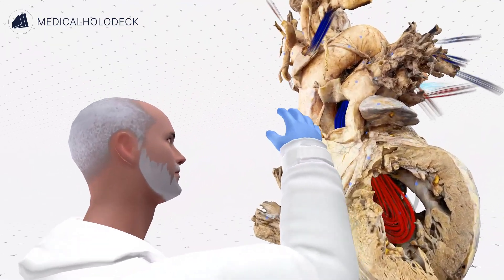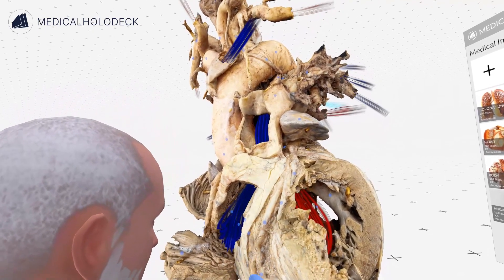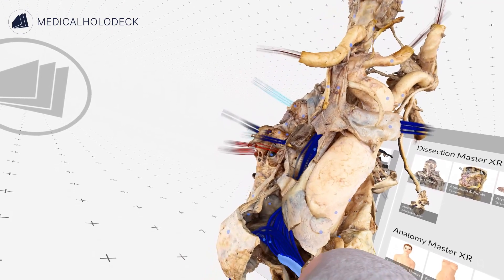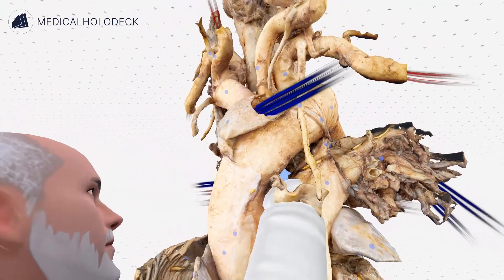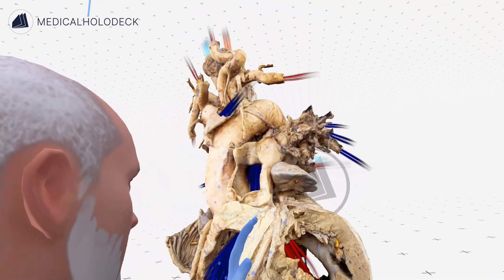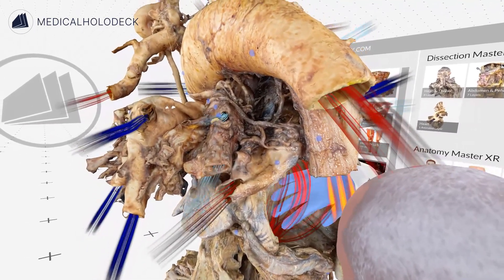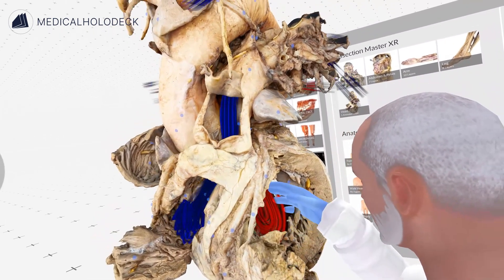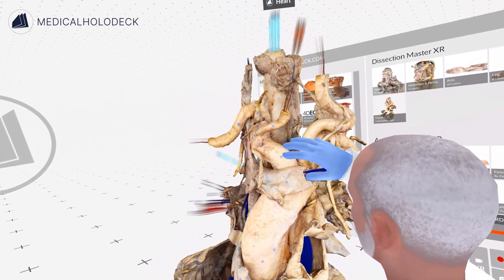The Path of Blood Through the Heart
Dive into the mesmerizing world of cardiovascular anatomy as we journey through the chambers and pathways of the heart. Our exploration starts by distinguishing the heart's two main sections: the right and left sides, each with unique functions and structures.

The Ventricles: Central to our journey are the right and left ventricles, the powerhouse chambers responsible for pumping blood out of the heart. These ventricles are neatly partitioned by the interventricular septum, a robust muscular wall ensuring the separate paths of oxygen-rich and oxygen-poor blood never mix.

Interventricular Artery: As we trace the heart's external surface along this septum, an artery emerges into view. This is not just any artery, but a crucial branch of the left coronary artery known as the left anterior descending or anterior interventricular artery. This artery plays a pivotal role in nourishing the heart muscle itself.

Journey of the Blood: Blood's voyage commences as it flows from the body, drained of oxygen, entering the right atrium via two major veins: the inferior vena cava and the superior vena cava. Once in the atrium, it is funneled through the right atrioventricular valve, landing in the right ventricle. Although it remains elusive in this exploration, there exists a pulmonary semilunar valve which the blood passes through next, making its way into the pulmonary trunk. This trunk then divides into two arteries - the left and right pulmonary arteries. These vital vessels wrap underneath the grand arch of the aorta, each leading to its respective lung.

Oxygenation and Return: Within the lungs, the magic of oxygenation transpires. Depleted blood acquires life-giving oxygen, turning from a dark hue to a vibrant red. This freshly oxygenated blood is channeled back to the heart via the pulmonary veins. It fills the left atrium, waiting for its next leg of the journey. Flowing smoothly, it descends through the left atrioventricular valve, commonly recognized as the mitral valve, and into the left ventricle. Here, you're in for a visual treat: the intricately woven valve leaflets and the string-like chordae tendineae are revealed, set against the backdrop of the rugged trabeculae carne formations.

To the Body and Beyond: With a powerful contraction, the left ventricle propels the oxygen-rich blood upwards, ushering it through the aortic semilunar valve and into the towering ascending aorta. This vessel arches majestically, branching off into the body's main arteries. As we trace this arch, we spot the right brachiocephalic artery, the left common carotid artery, and the left subclavian artery, each supplying vital oxygenated blood to different regions of the body.

Join us in this captivating voyage as we unravel the intricacies of the heart and the beauty of its synchronized operations. This isn't just anatomy; it's a ballet of life orchestrated by nature. Don't miss out on this enriching exploration!